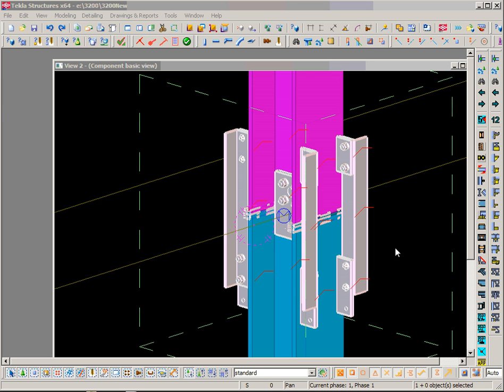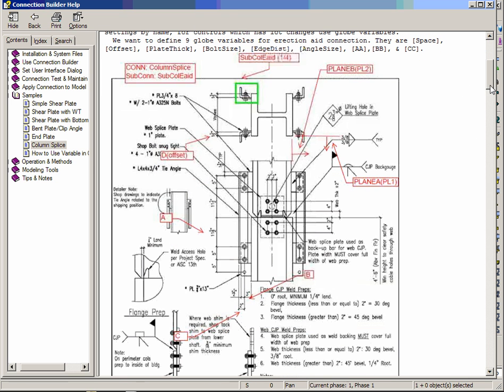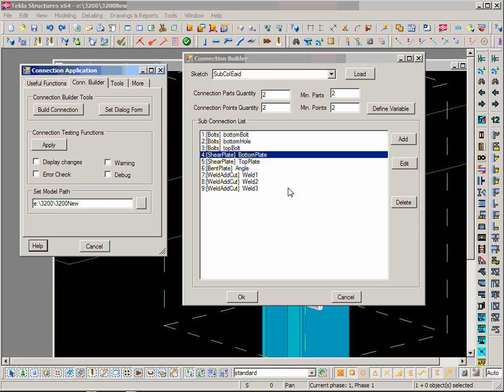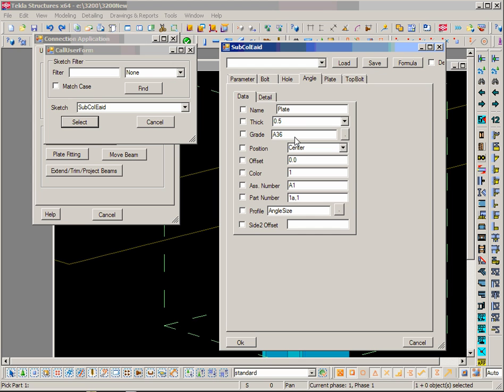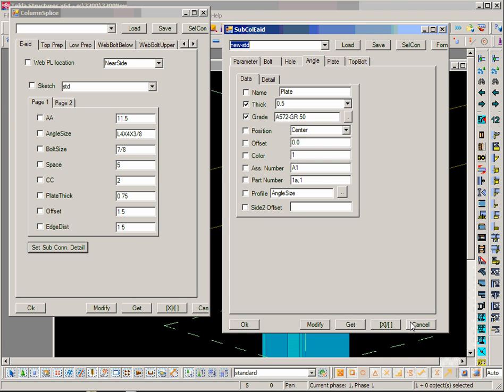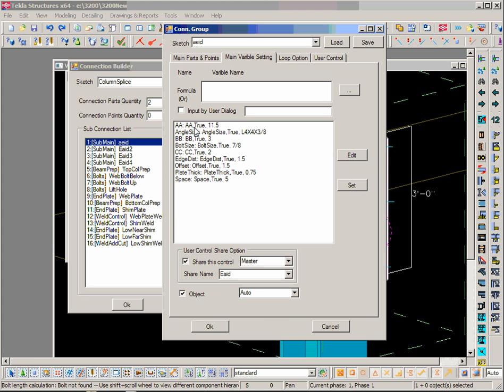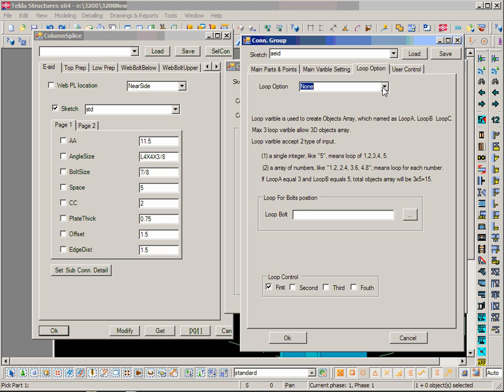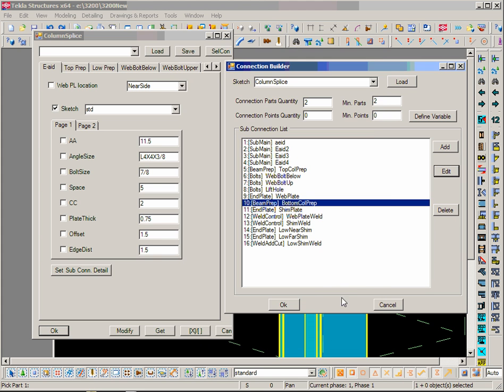ColumnSpliceSample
Connection Builder, Tekla Structure, Open API